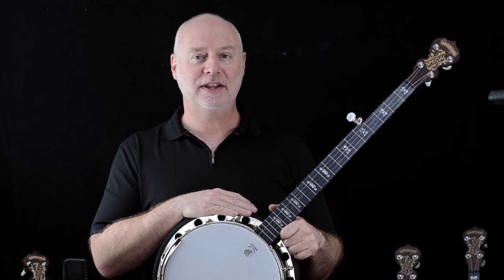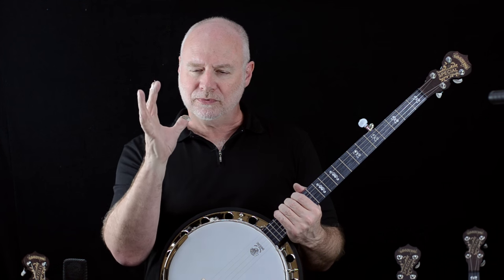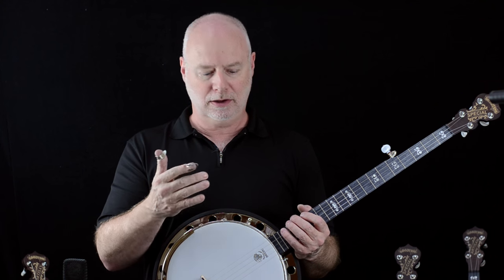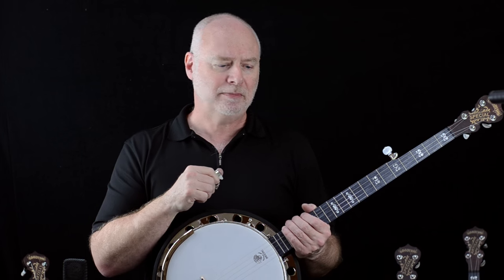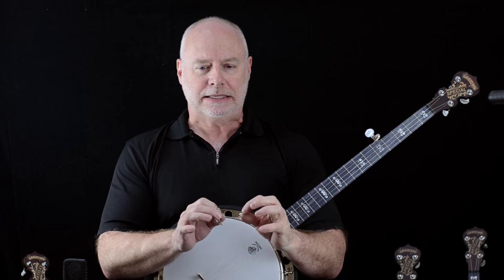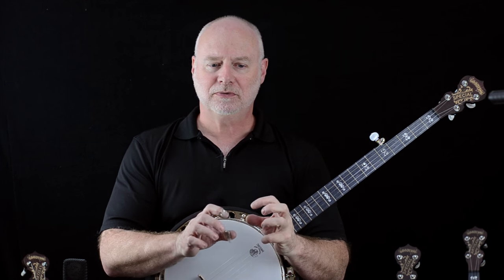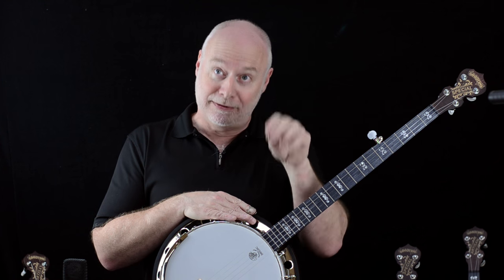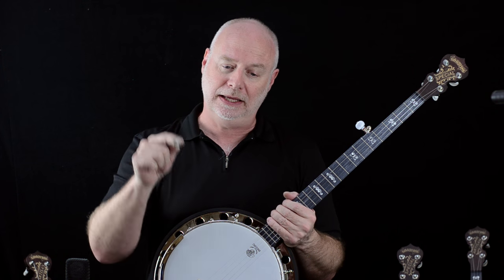Introducing the Artisan Goodtime Special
Barry Hunn introduces the new Artisan Goodtime Special banjo.